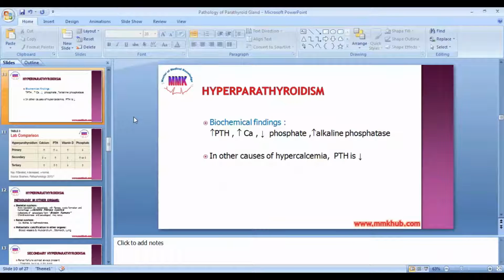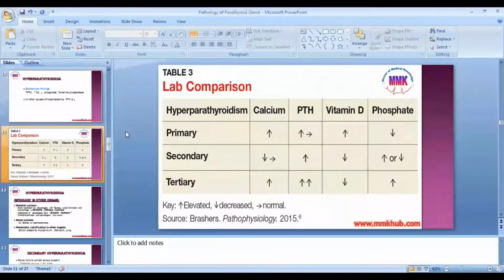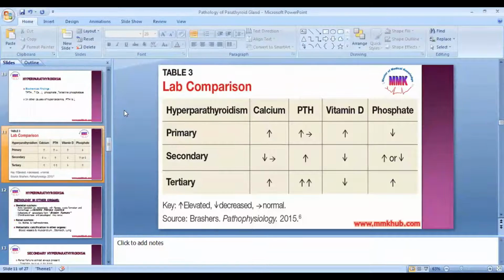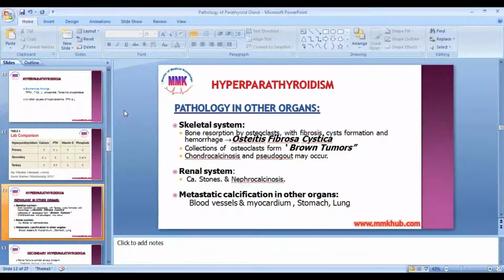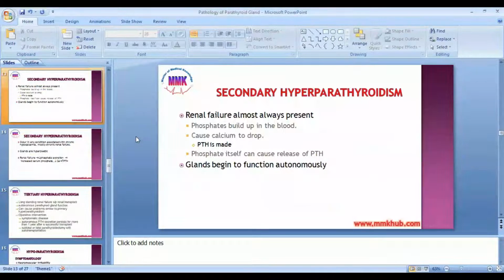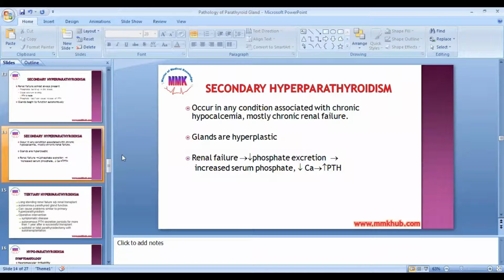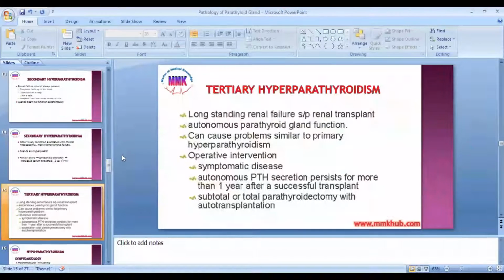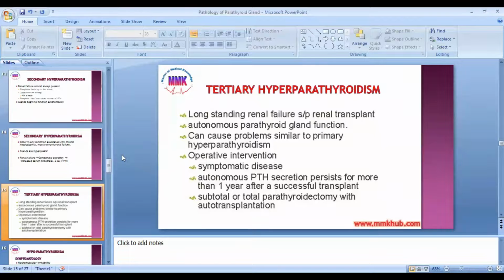Parathyroid Pathology - Sec & tertiary HPT